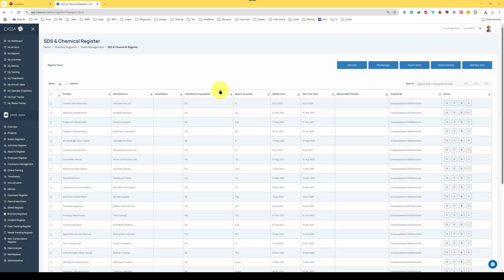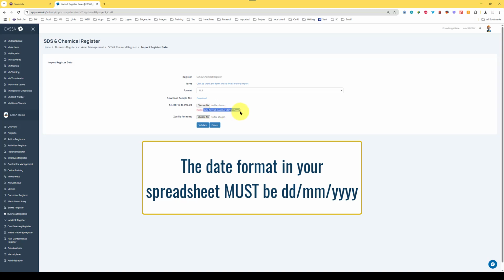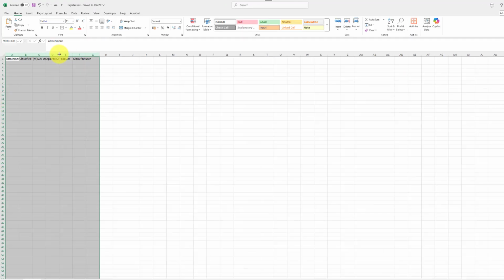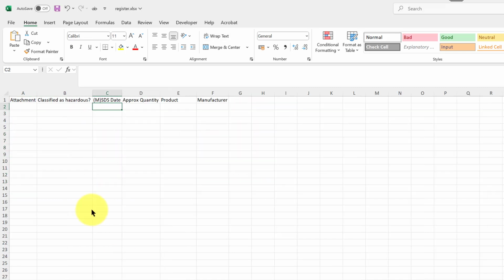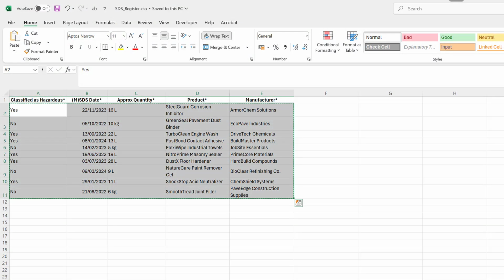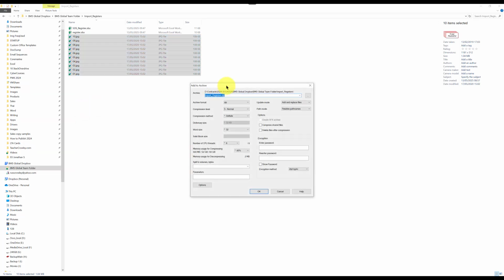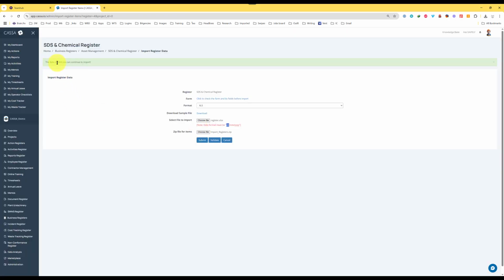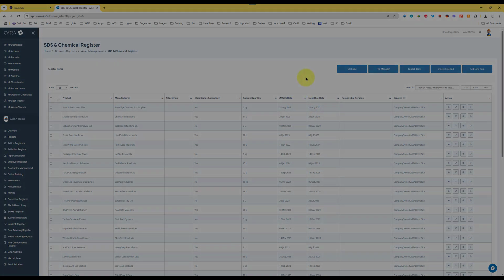Business Registers: How to Import Bulk Register Items